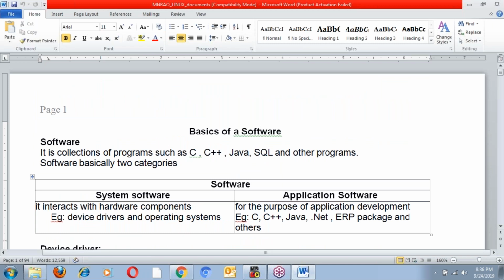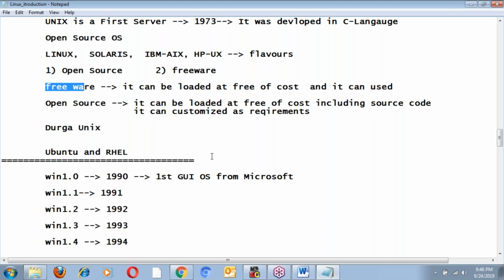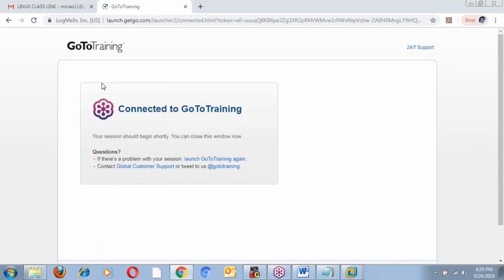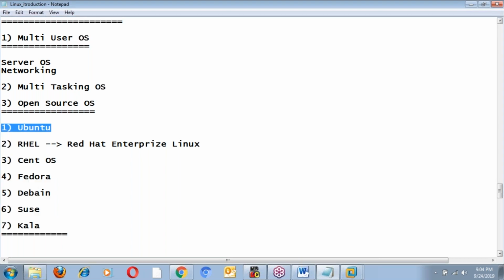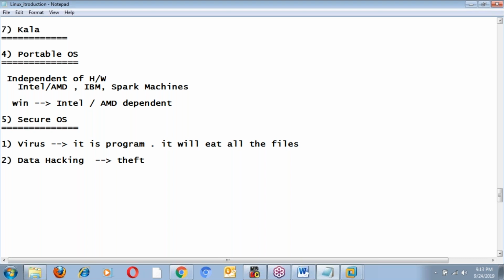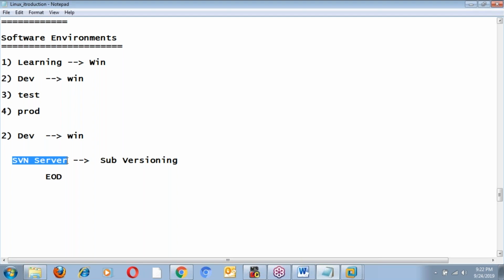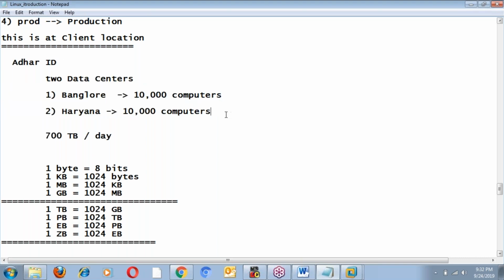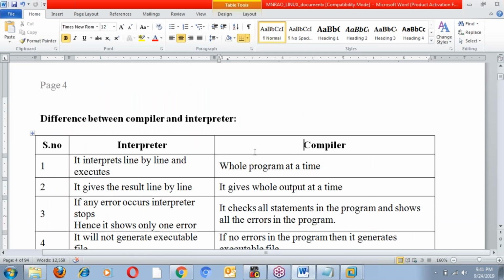UNIX/LINUX tutorial || Demo - 2 || by Mr. Nageswar Rao On 24-09-2019